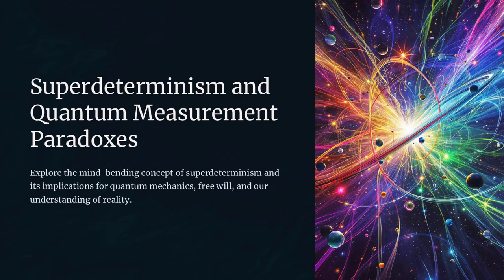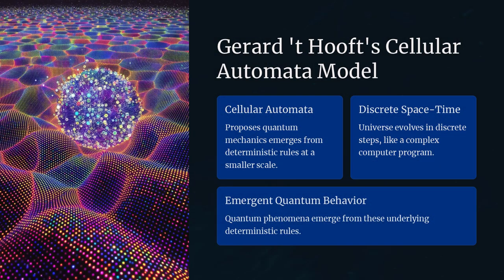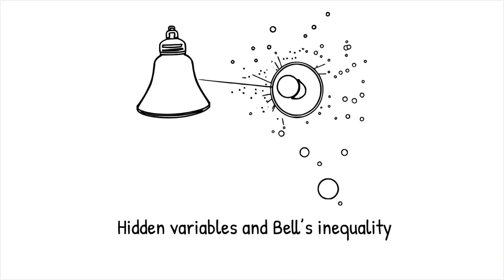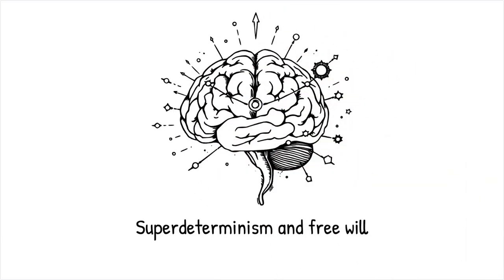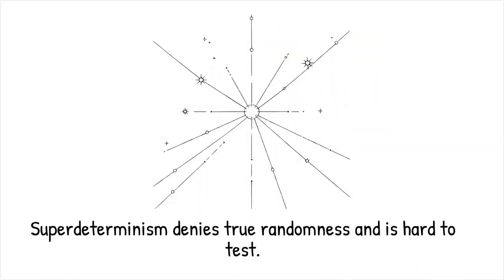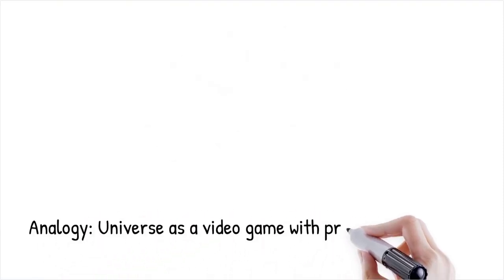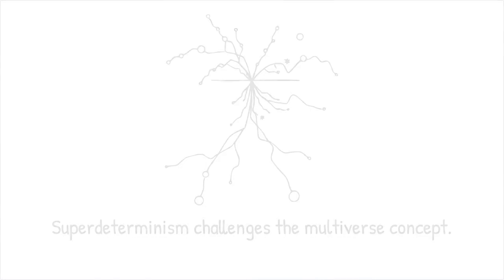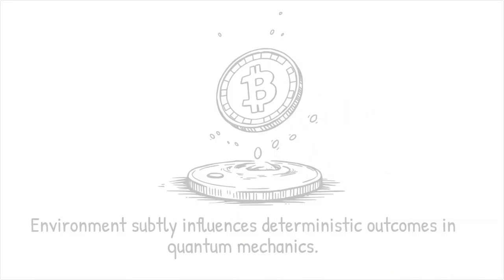Does the Future Already Exist? The Implications of Superdeterminism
The Superdeterminism Paradox challenges a core assumption in quantum mechanics and free will, suggesting that every event — including our choices in scientific experiments—might be predetermined by hidden variables. Bell’s theorem states that no local hidden variable theory can fully explain quantum mechanics without allowing for spooky action at a distance, but this assumes that experimenters have true freedom in choosing measurement settings. What if they don’t?

Superdeterminism proposes that everything in the universe is interconnected, ensuring that quantum correlations never truly violate hidden physical laws, thereby avoiding the need for non-locality. If true, this would mean that every decision — even the choice to test free will itself—was set from the beginning of time. This idea could redefine quantum mechanics, probability, and even the nature of scientific inquiry.

Key Topics Covered in This Video:
🌀 What Is Superdeterminism? – A radical interpretation of quantum mechanics.
⚡ Does Free Will Exist? – Or are all choices predetermined by physics?
🌌 Quantum Entanglement & Bell’s Theorem – How superdeterminism avoids “spooky action at a distance.”
🔬 The Scientific Method Under Threat? – If experiments are predetermined, can we trust science?
🚀 Future of Physics & Determinism – How this theory could reshape our understanding of reality.

Context Timestamps:
00:00 - Introduction: The Superdeterminism Paradox
02:15 - Bell’s Theorem & the Problem of Free Will
05:30 - How Superdeterminism Eliminates Randomness
08:30 - Implications for Science, Reality & the Universe
09:15 - Final Thoughts: Is the Universe Just a Script?

If superdeterminism is true, it could mean that randomness in quantum mechanics is an illusion, and every choice we make was never truly ours. Does this mean the universe is following a fixed script? 🚀